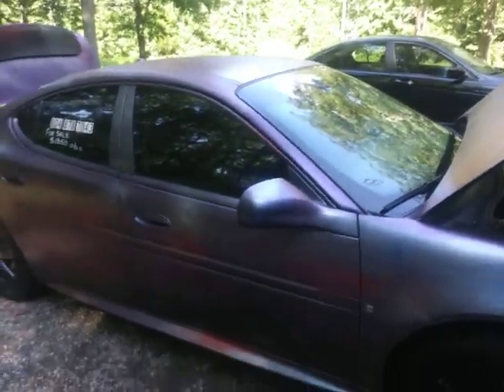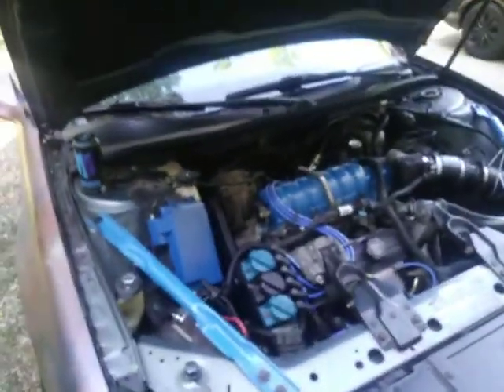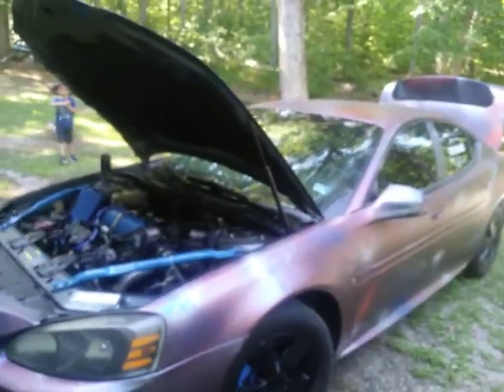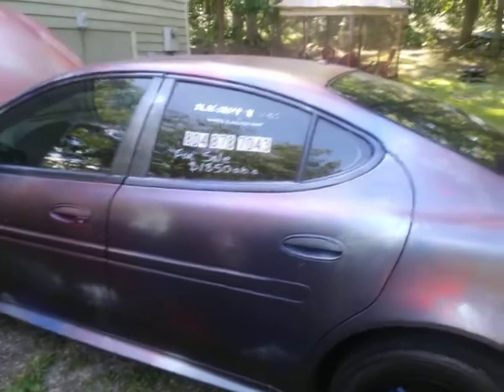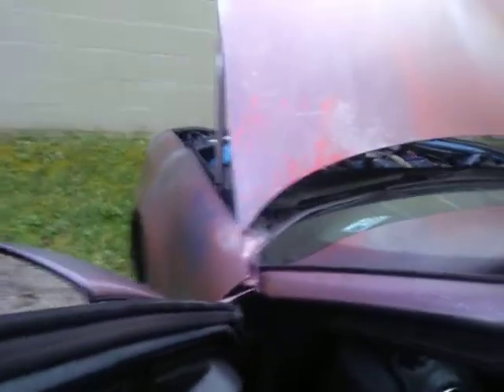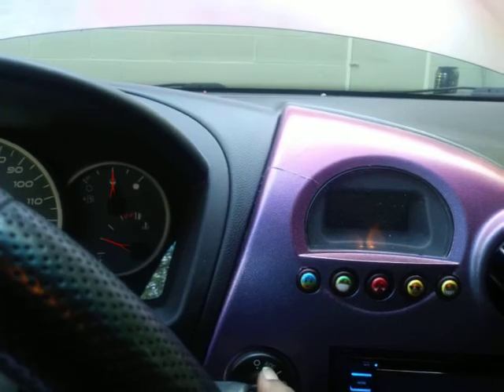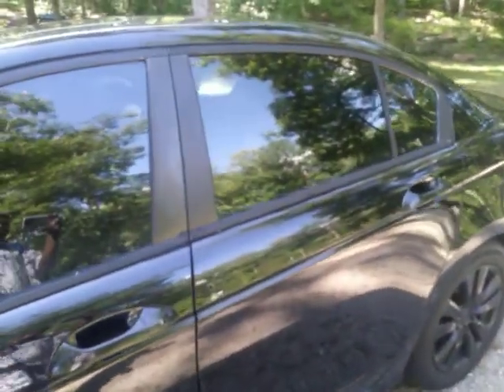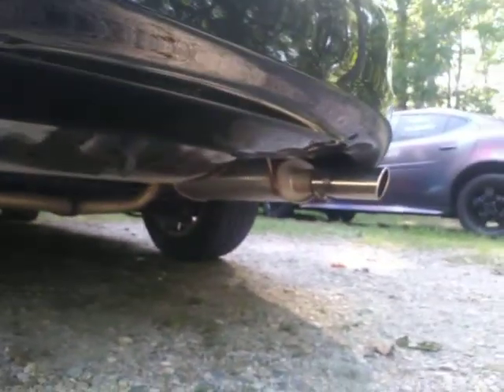Pearl bomb paint job over ion colorshift plus zzp power log header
Pearl bomb colorshift and front zzp power log header installed